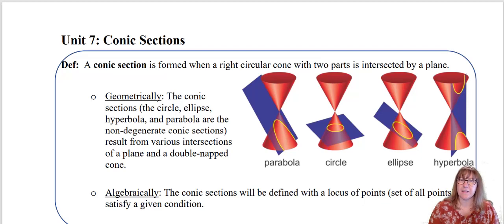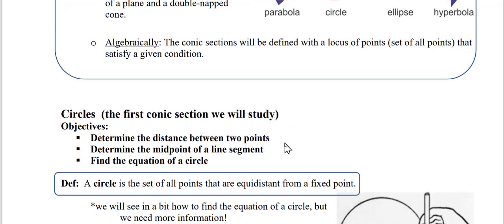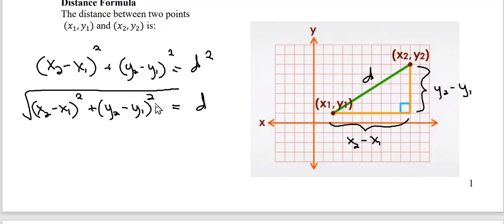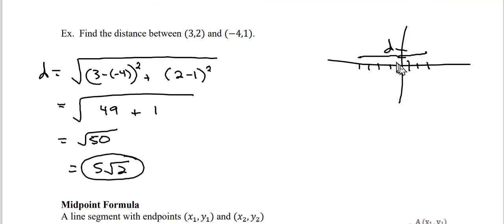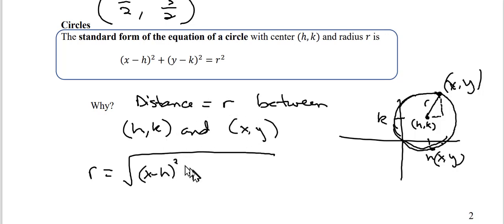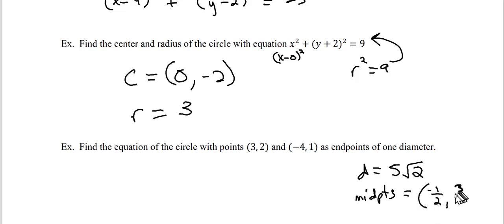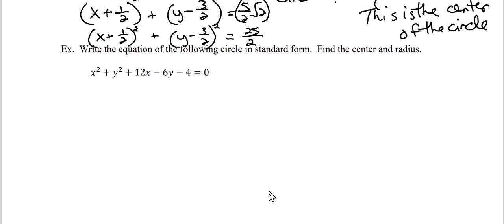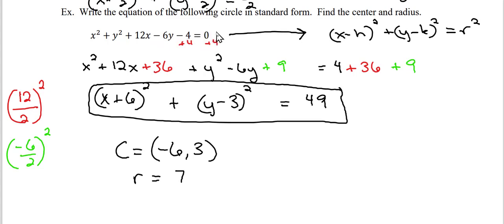Conic Sections Introduction